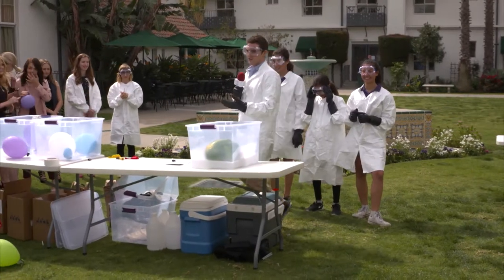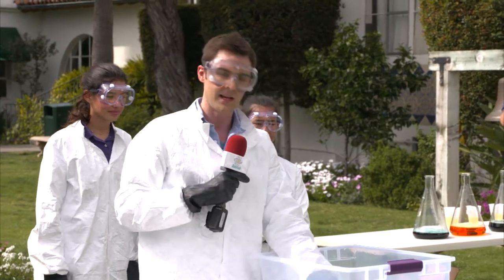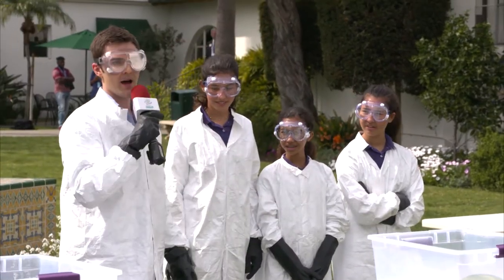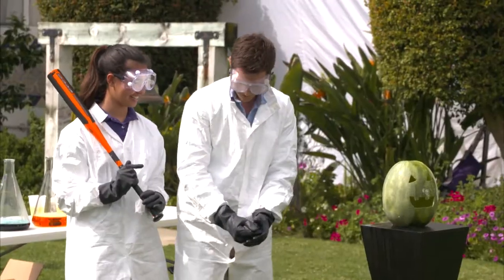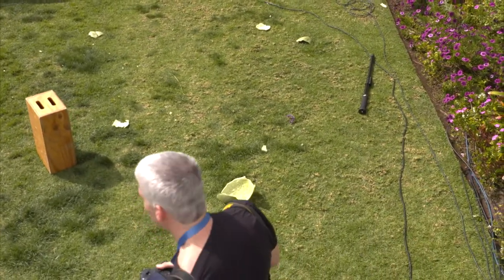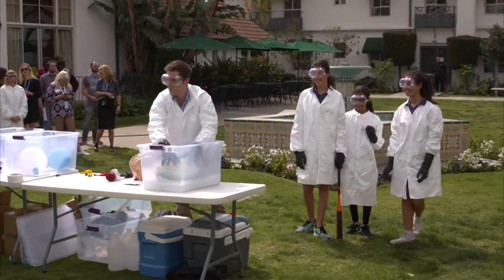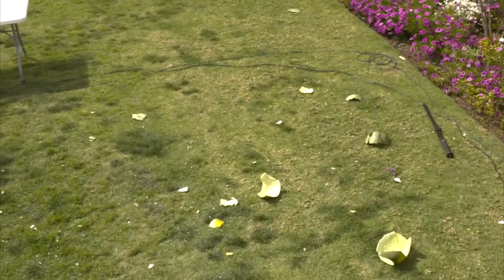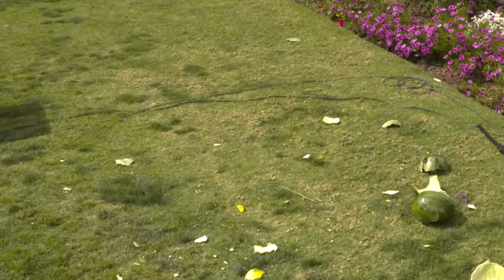Watermelon Shatter Experiment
FabLab Host Nick Uhas performs an experiment known as the "Watermelon Shatter" with the help of 3 students from The Archer School For Girls.

Nick used 99% isopropyl alcohol mixed with dry ice to deep freeze watermelons carved out like jack-o-lanterns